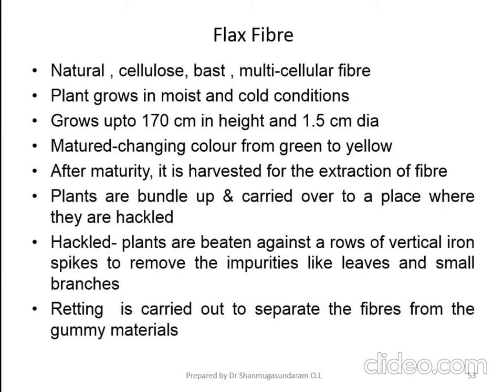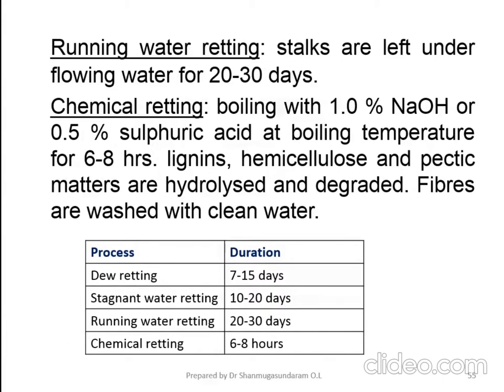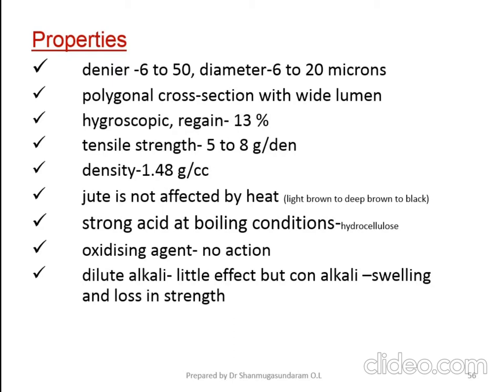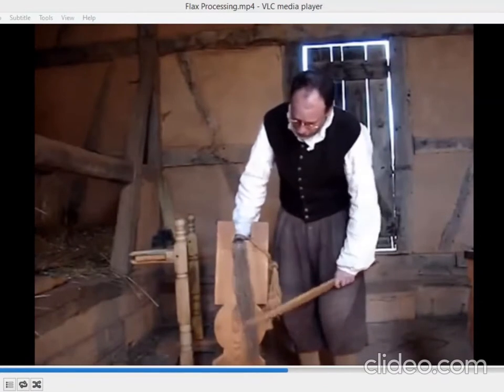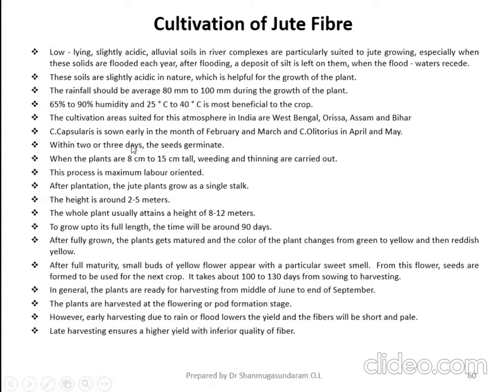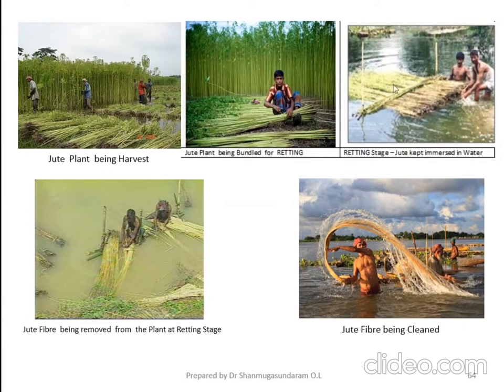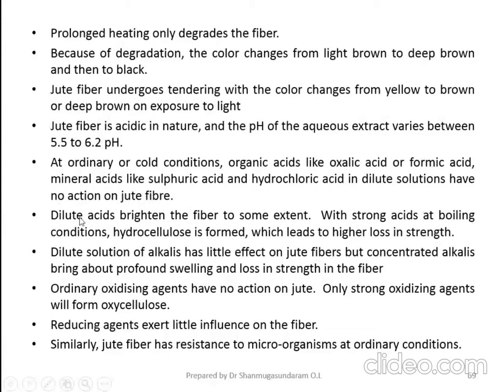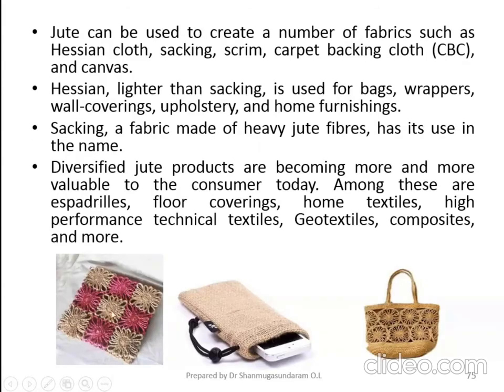Flax & Jute Extraction, Properties & Applications